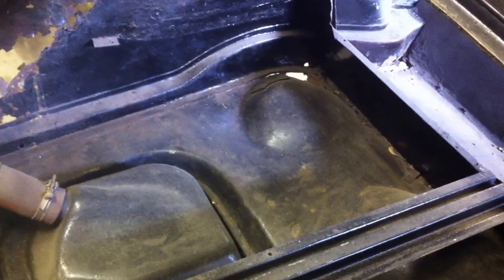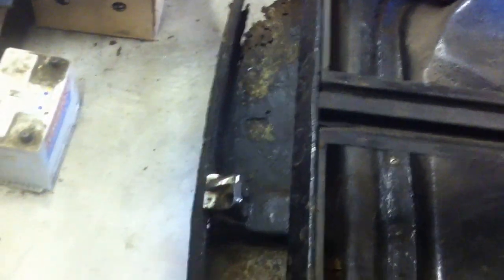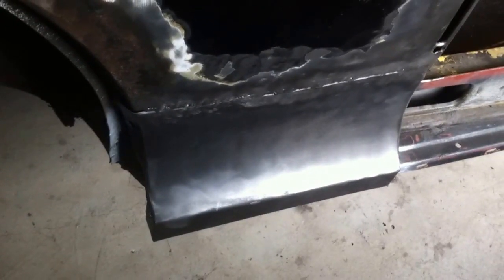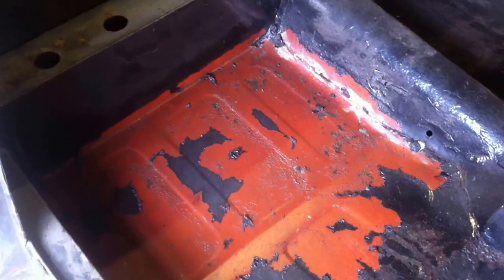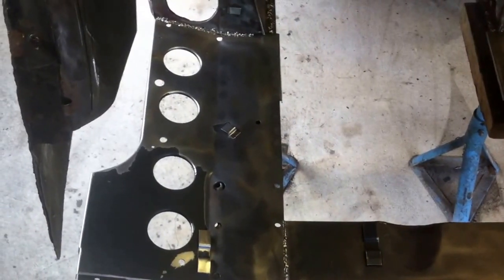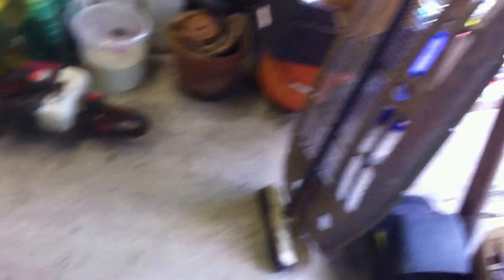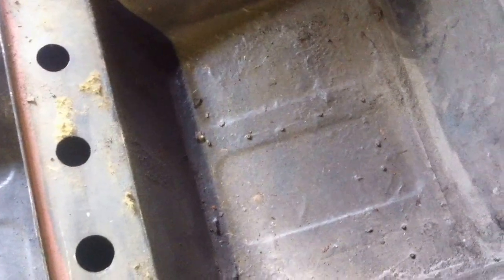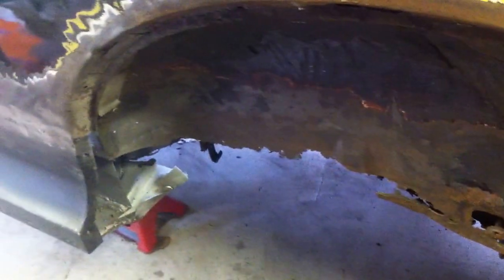1954 Morris Minor Restoration Blog - Part 7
The seventh instalment of my video blog on the 1954 Morris Minor restoration. This is an overview clip of all the work so far and the shell has been largely stripped and tidied up.